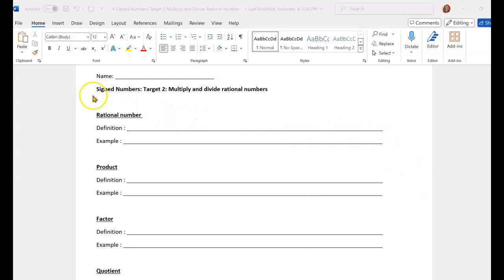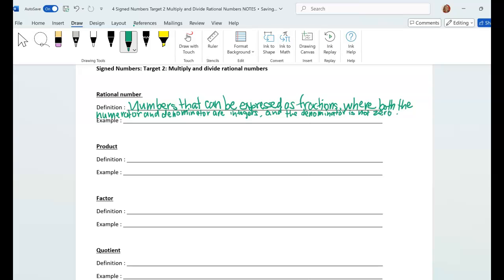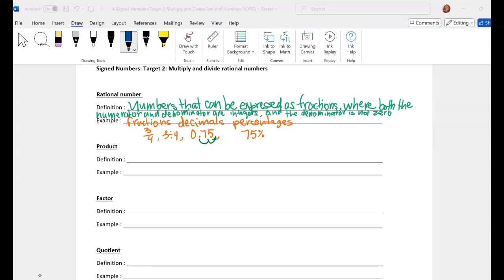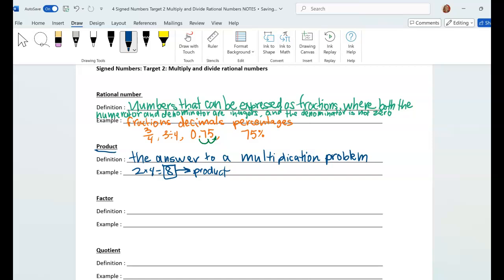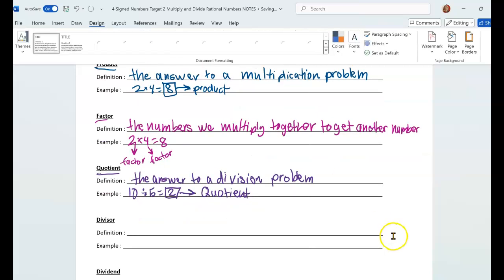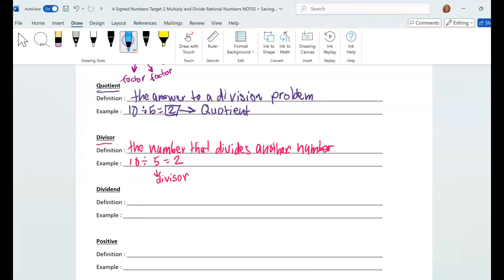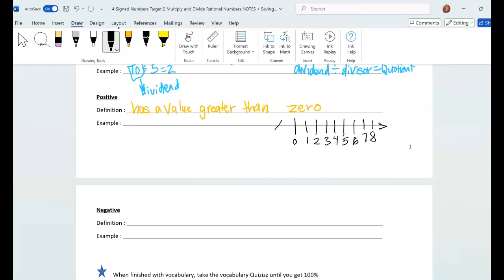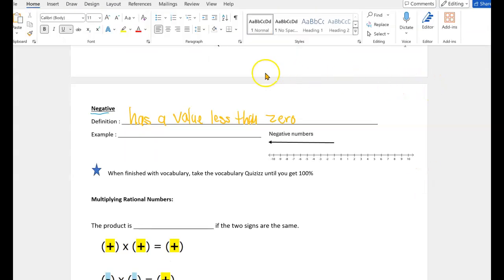Vocabulary for Signed Numbers: Target 2: Multiply and Divide Rational Numbers